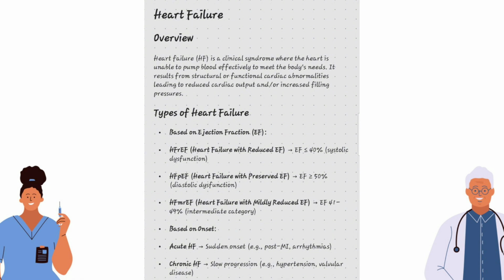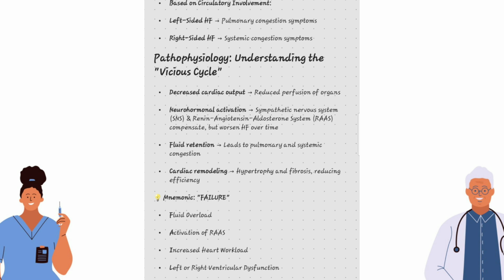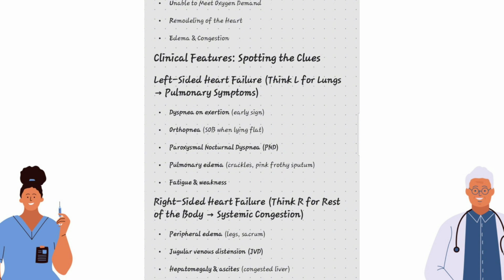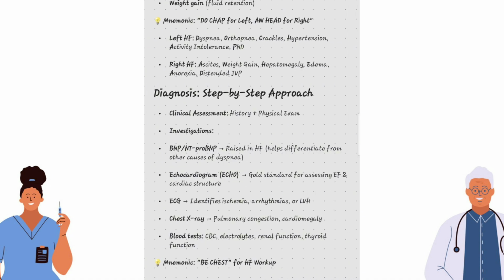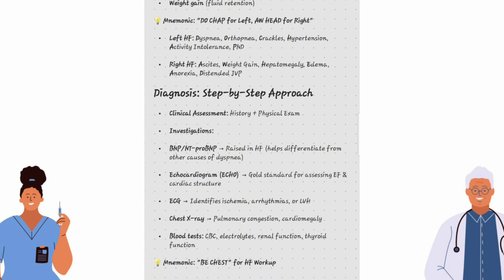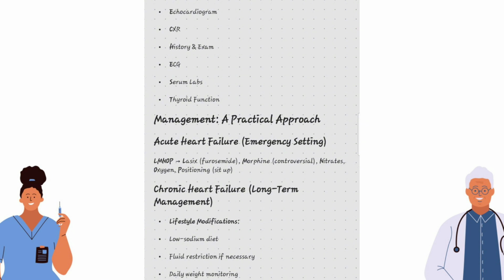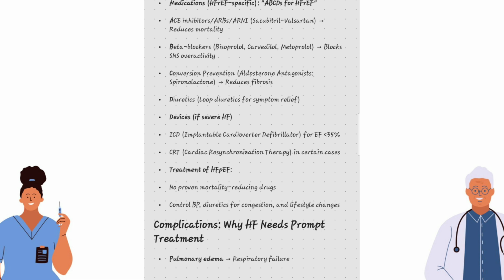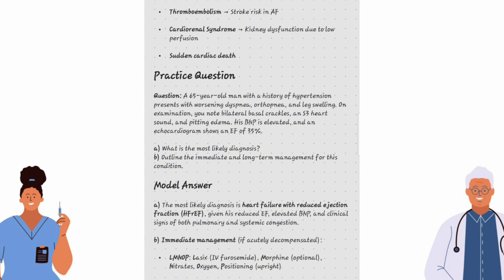What is Heart Failure|| Heart Failure made Extremely Easy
Extremely Easy Medicine!
In this video, we break down Congestive Heart Failure (CHF) in the simplest way possible. You'll learn the causes and pathophysiology of CHF — including left-sided, right-sided, systolic, diastolic, and high-output heart failure. We'll also walk you through the clinical features and possible complications.

After that, we’ll guide you through the diagnosis step-by-step, using tools like chest X-rays, echocardiograms, and heart catheterization. Finally, we’ll cover the treatment options, from medications to device therapy — all explained in a way that’s easy to understand and remember.